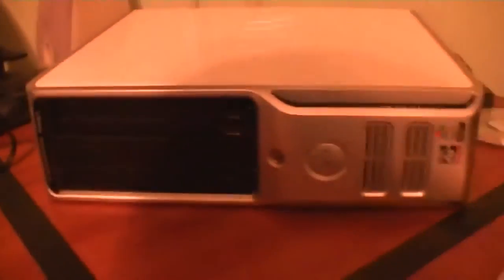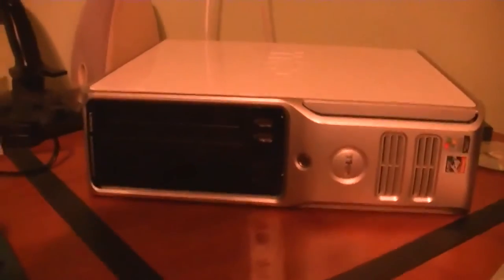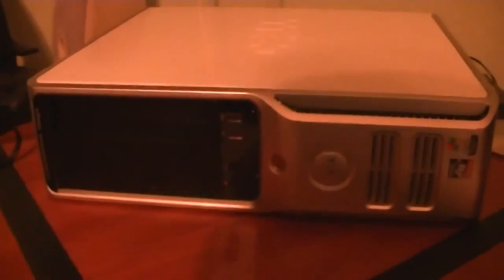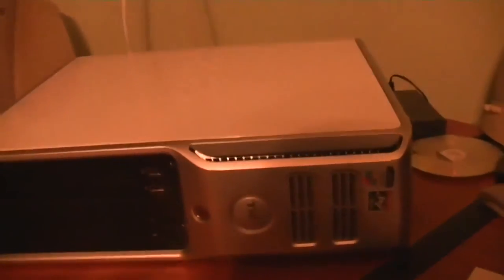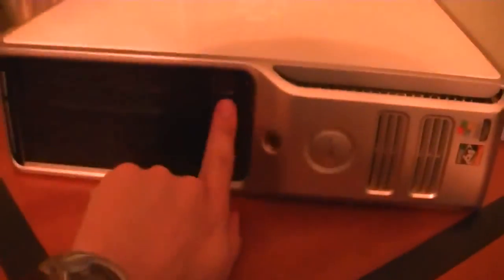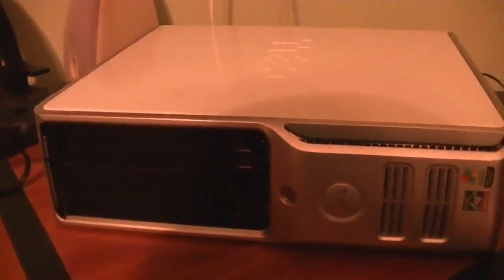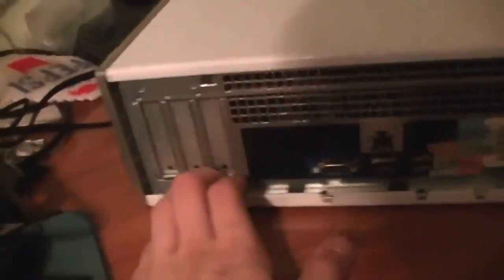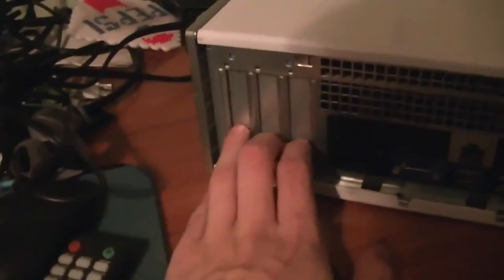Youtube poop: Roadgeek plays Carolina Circle Mall Tycoon on Xbox Five Twenty One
There's supposed to be a nintendo 64 logo at 1:21 but videopad decided to glitch again…

CONTENT USED
Roadgeek - Dell Dimension C521 Overview